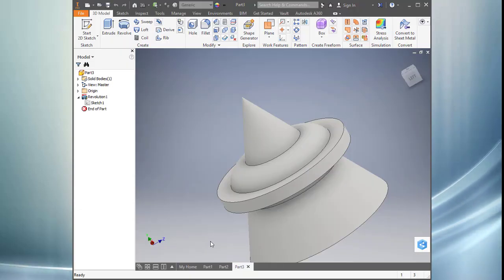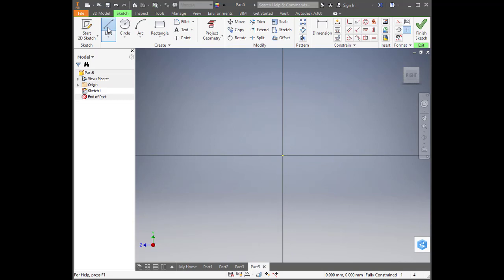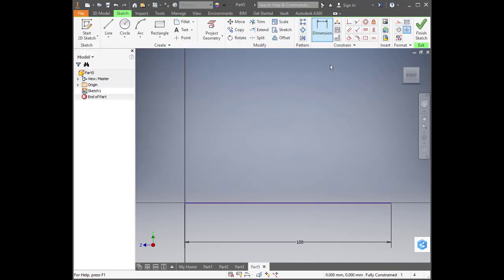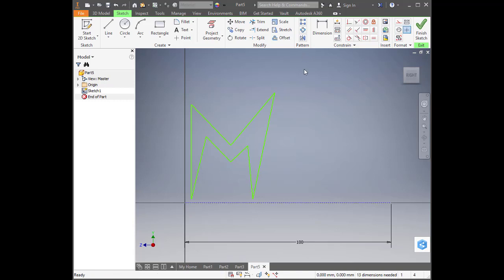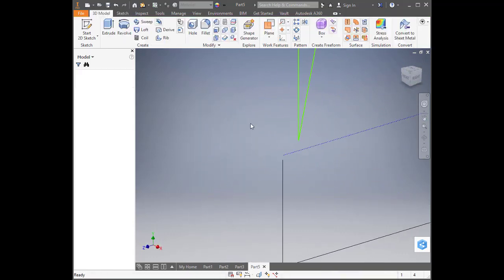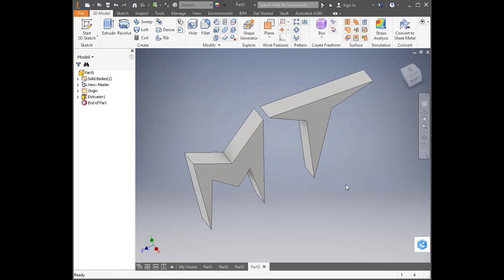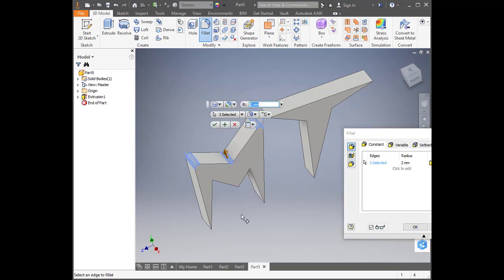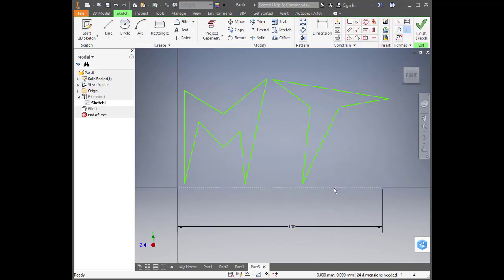1.4 Inventor beginner tutorial- Initials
Getting familiar with sketches and extrusions- creating basic initials using the line and sketching tools- then extruded.
Suitable for ages about 11+